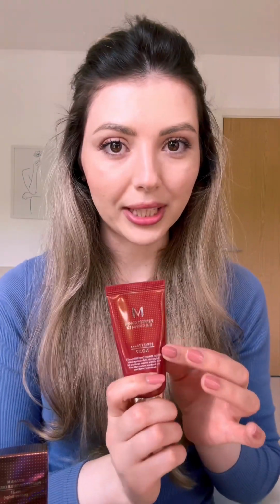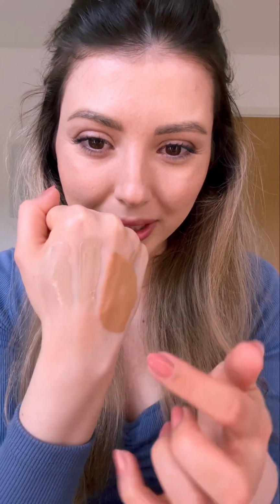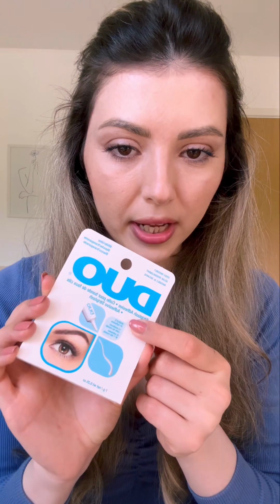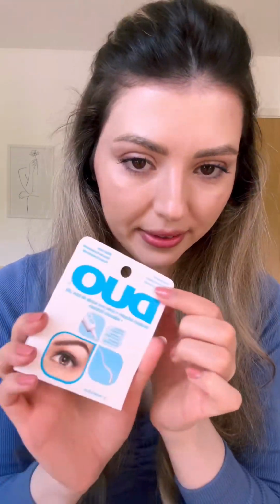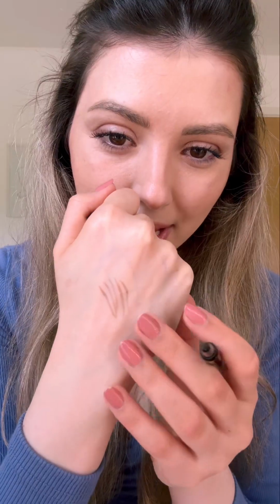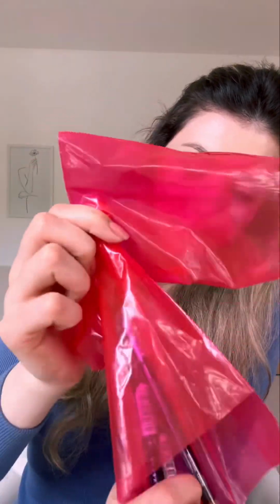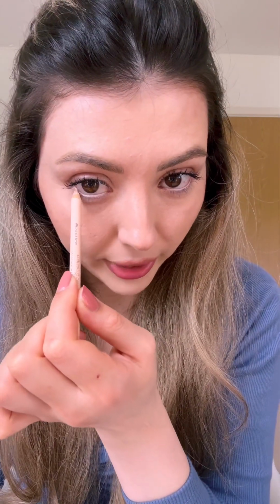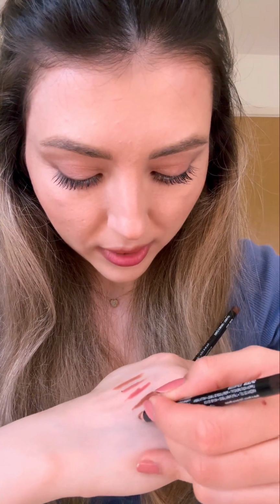Notino Makeup Haul| Missha BB Cream, Urban Decay Setting Spray, Nyx Lip Pencils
I bought some new goodies from @notino_co_uk
Stylevanamissha - M Perfect Cover BB Cream ''21 Light beige'' on Stylevana

(Make sure to select the one-time purchase option at checkout.)

Hello there, I’m Cristina Costache a romanian makeup artist based in UK and this is my english channel, where you'll find makeup tutorials and makeup transformations, videos about skincare, hair care and beauty in general.
Welcome to my beauty world!